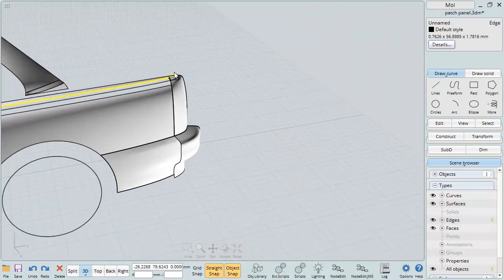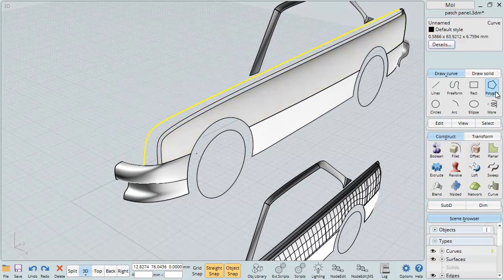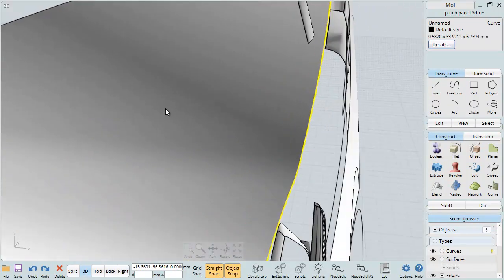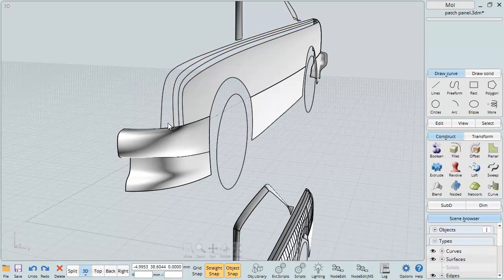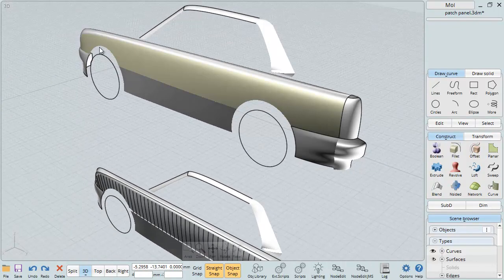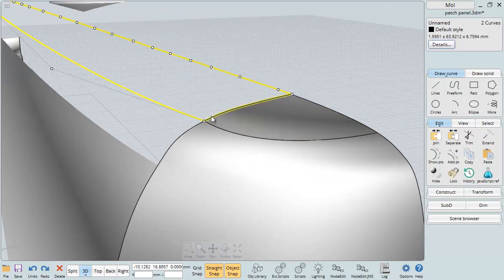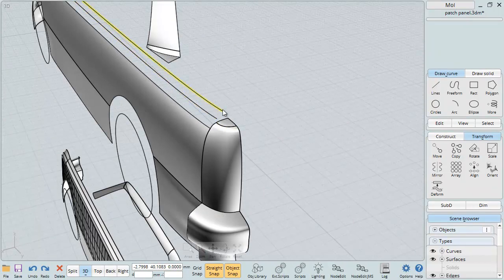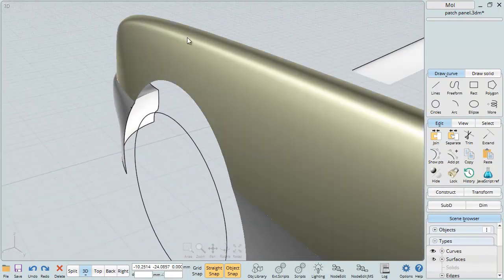Car Surface gap fix